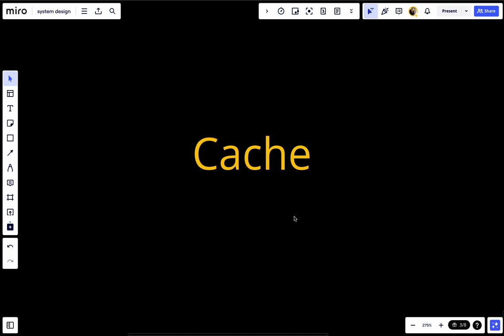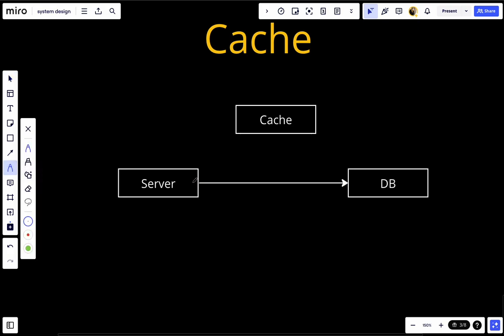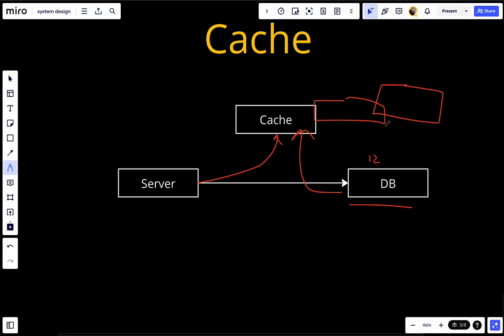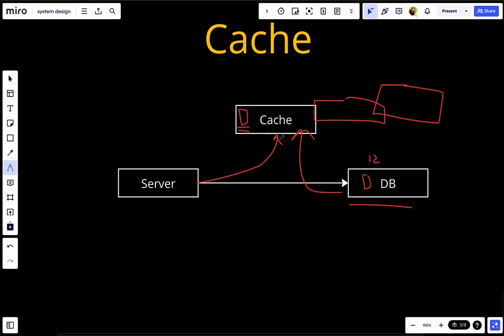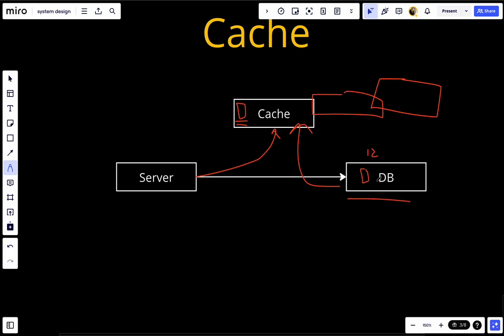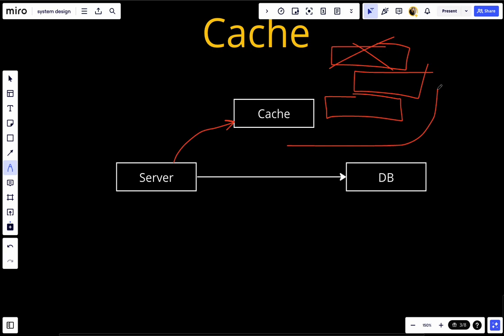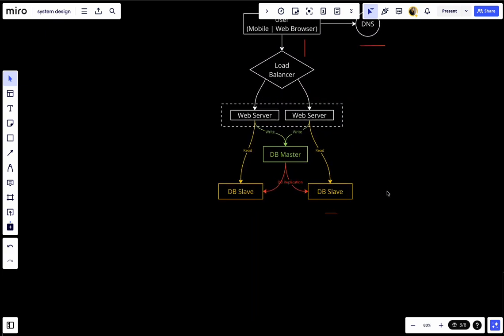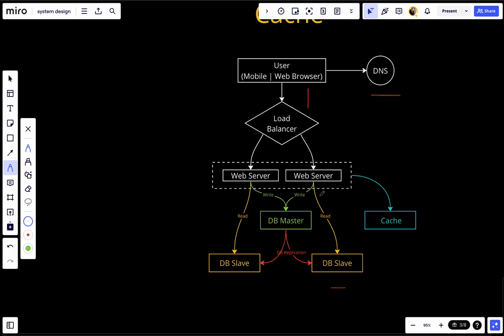#6 Cache | System Design Crash Course